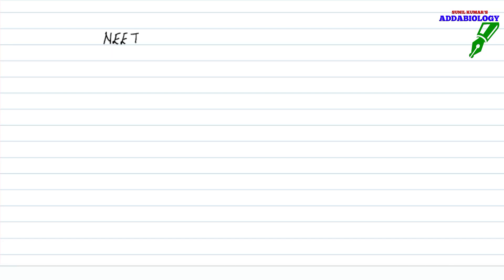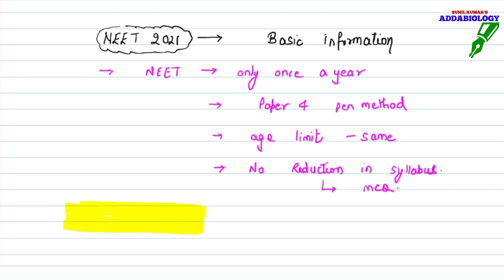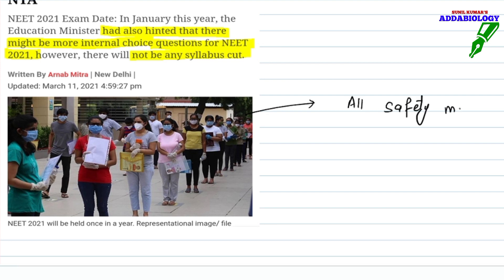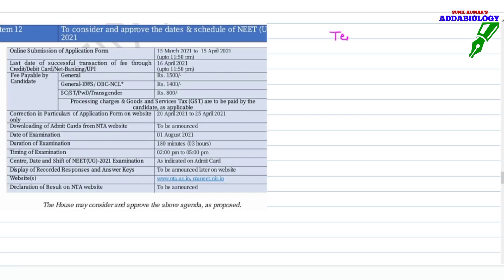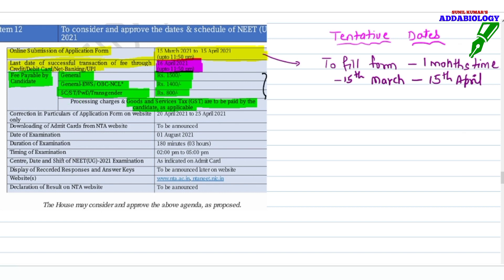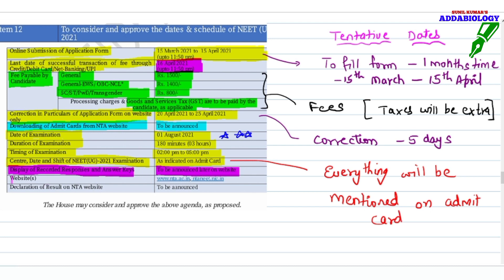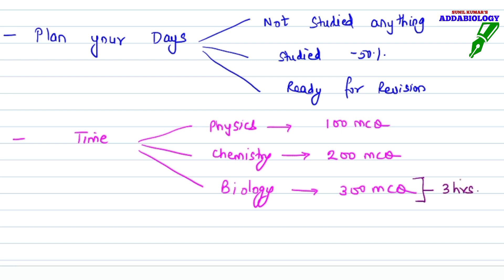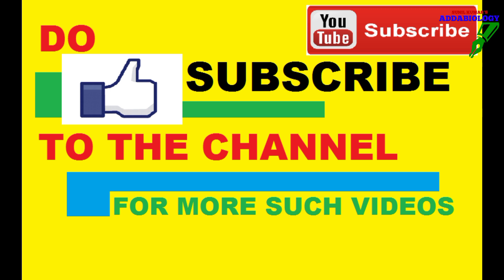NEET Latest Updates | All in One | Best Plan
NEET Latest Updates | All in One | Plan